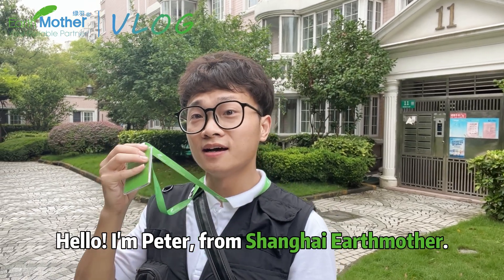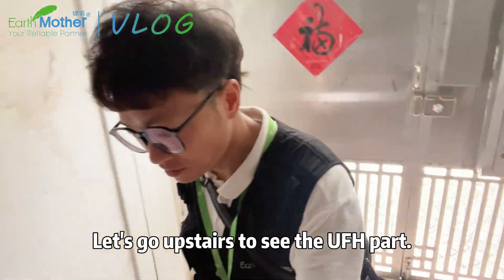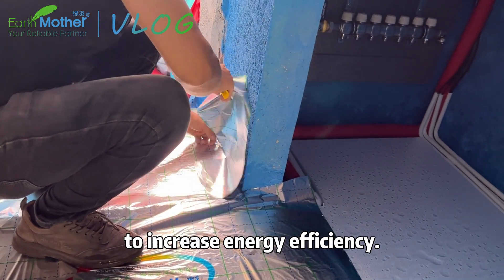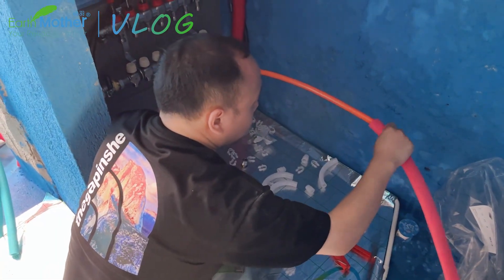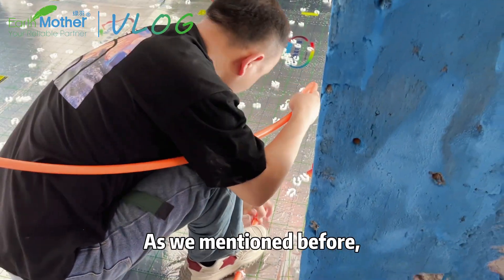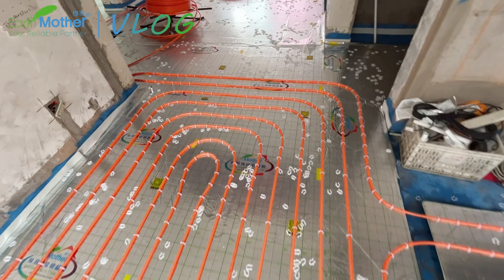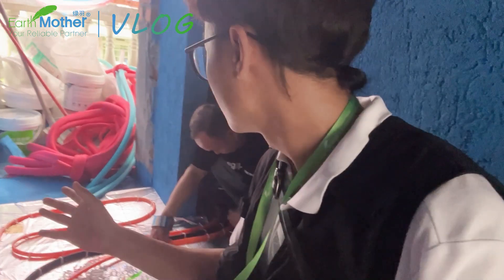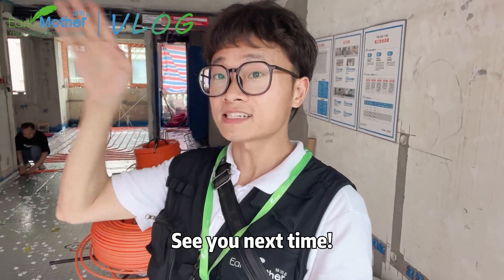How long it takes to install Floor Heating pipes in China?